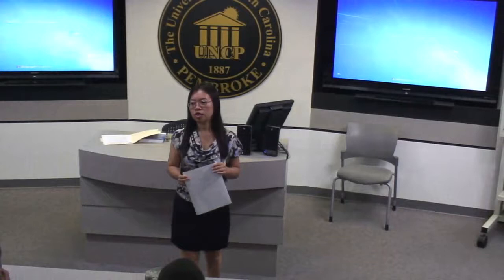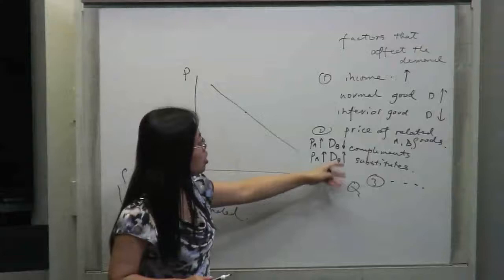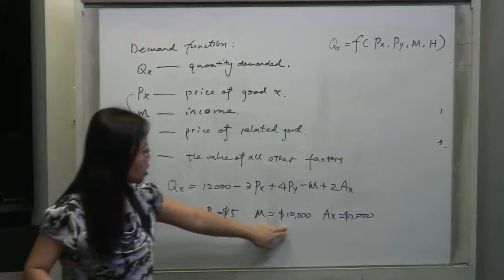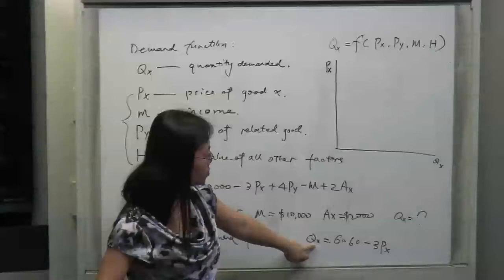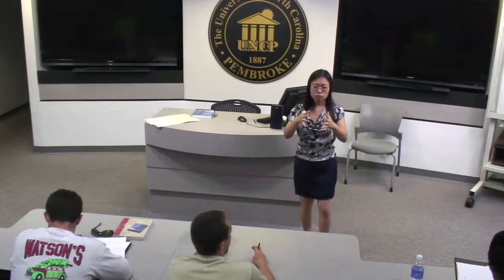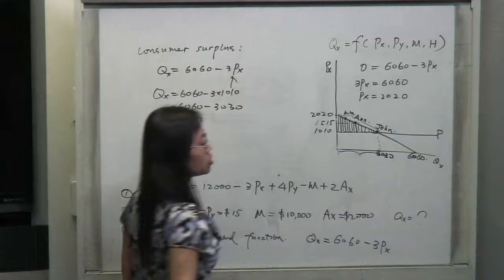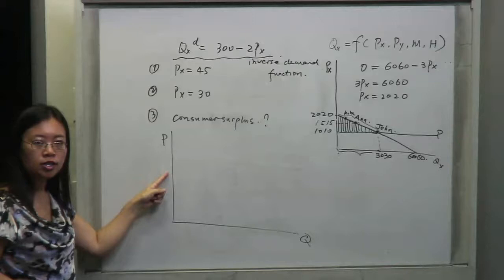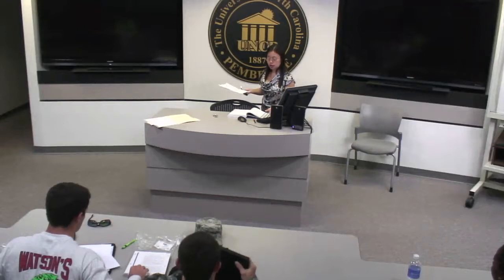Chapter 2: lecture 1